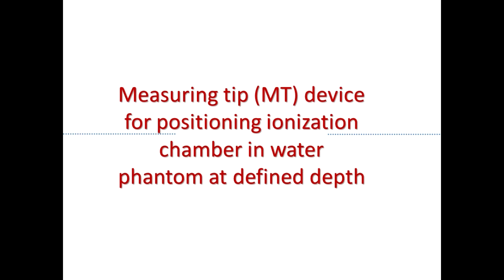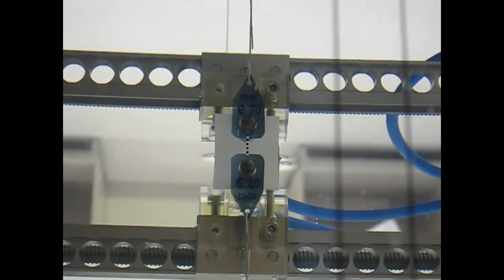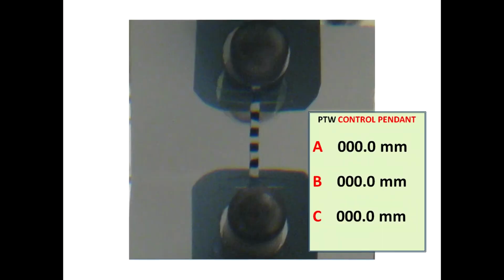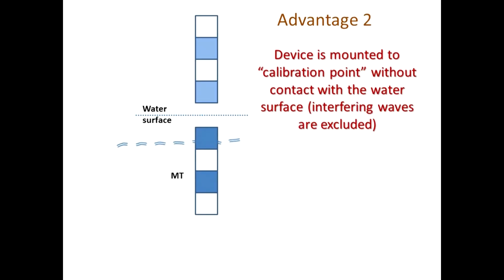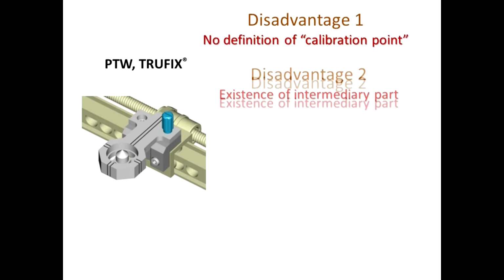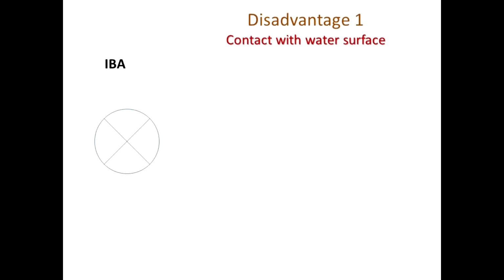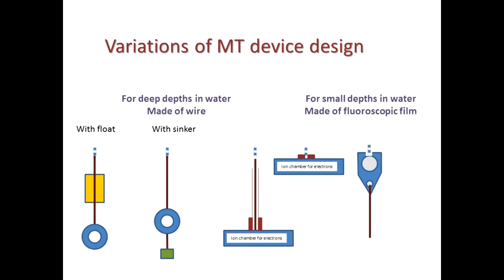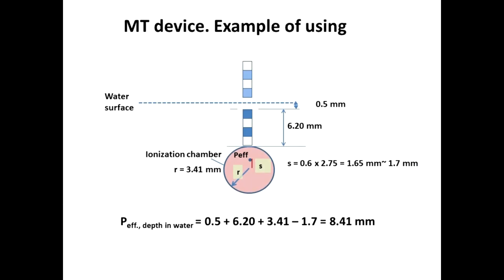Measuring tip (MT) device for positioning ionization chamber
V. Stserbakov, New alignment device for positioning the ionization chamber to defined depth in water phantom, - Digest of Riga Technical University 53rd International Scientific Conference dedicated to the 150th Anniversary and the 1st congress of World Engineers and Riga Polytechnic Institute / RTU alumni, 11-12 October 2012, Riga, Latvija, ISBN 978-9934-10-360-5, p. 677.